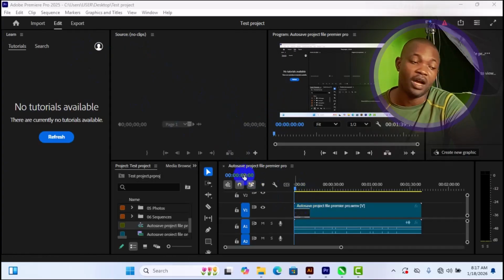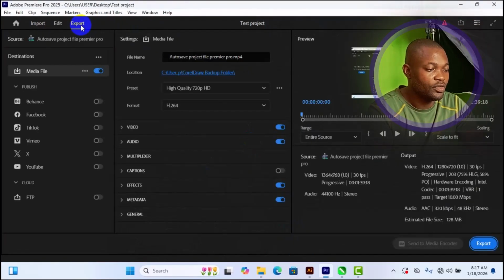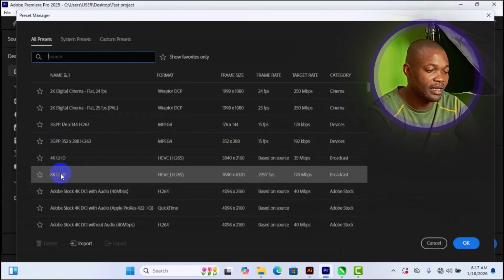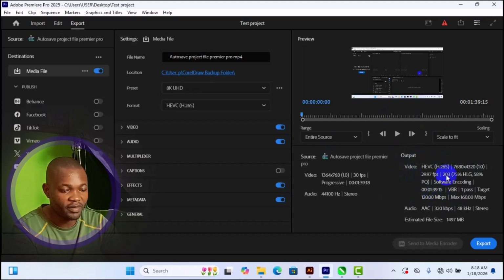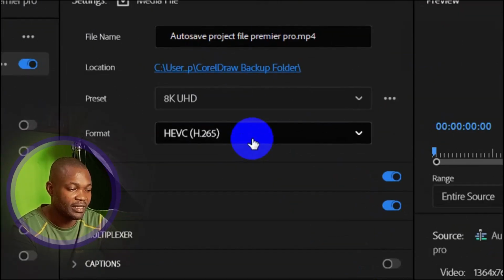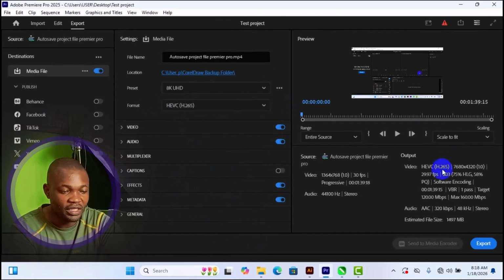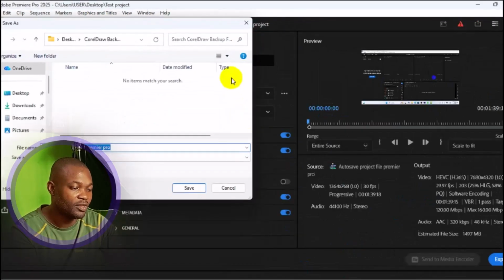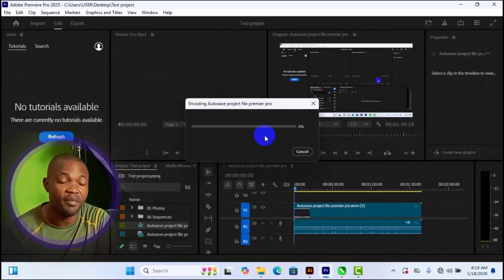How to Export 8K UHD in Premiere Pro